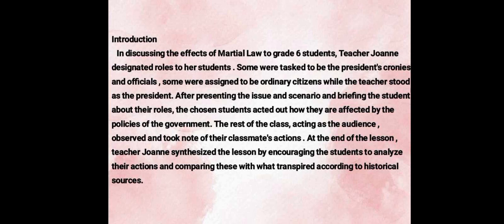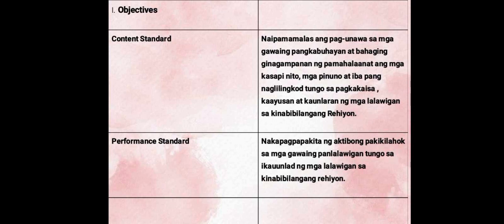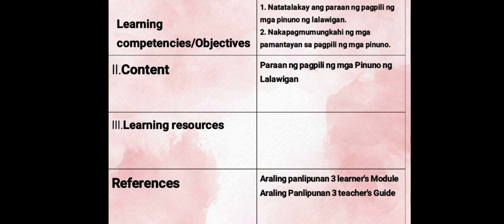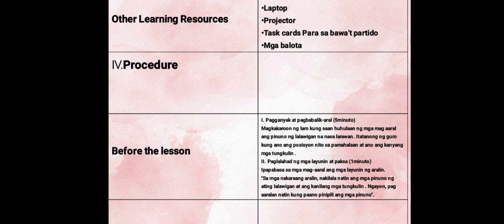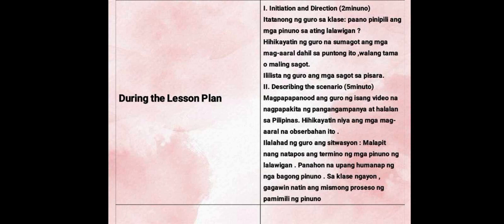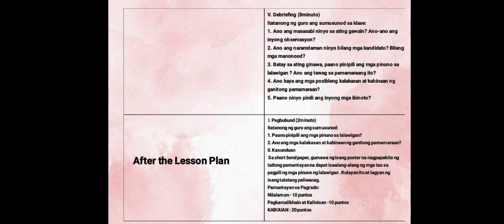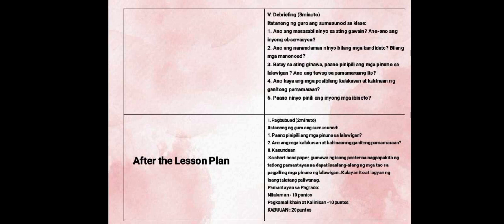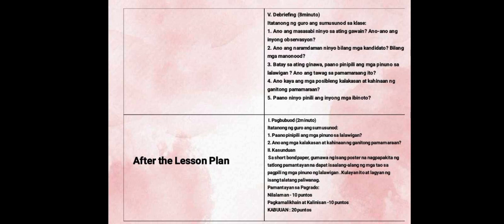GEN-EDUC 23(ROLES AND SIMULATION)